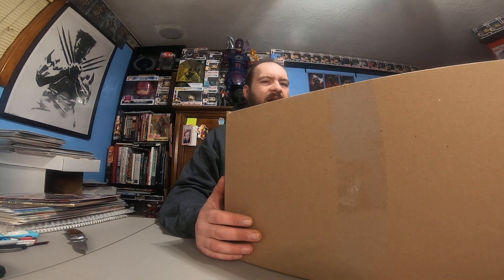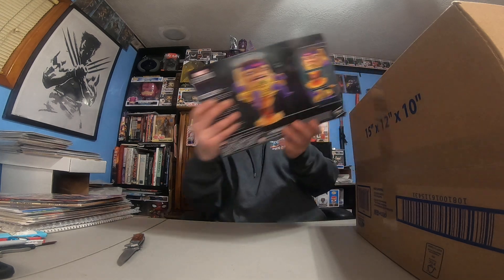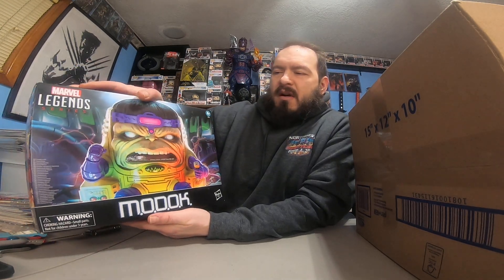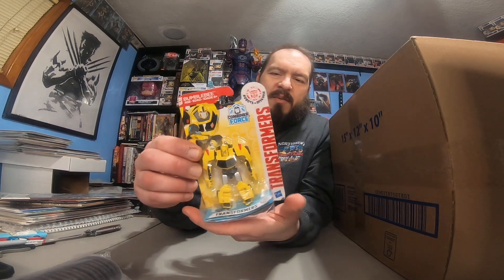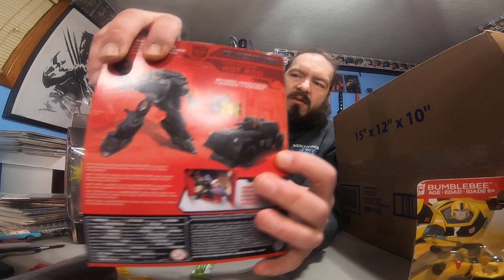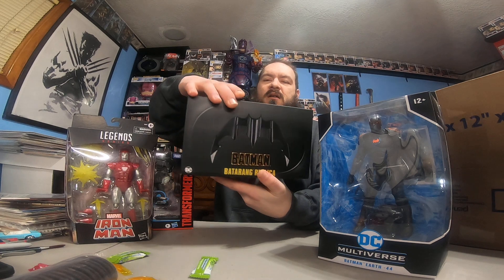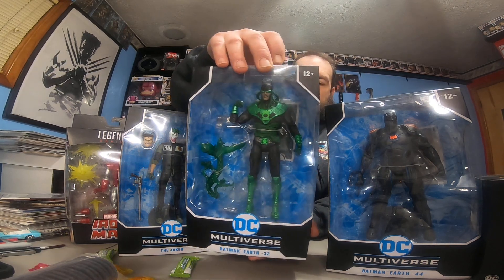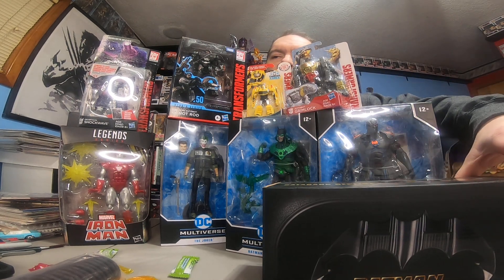WHATS'S IN THE BOX!!! AOK (ACT OF KINDNESS) MYSTERY BOX FROM A SUBSCRIBER!!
A subscriber/buddy of mine dropped off this AOK (act of kindness) at my door for me to do a mystery unboxing video for this channel.